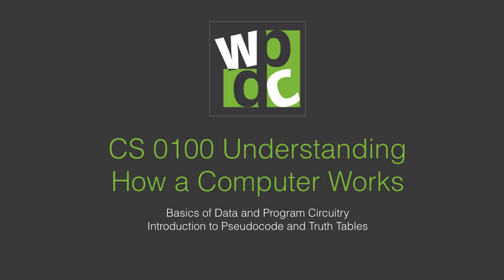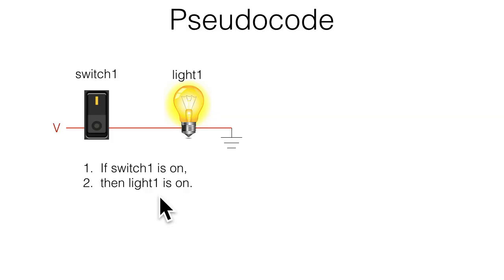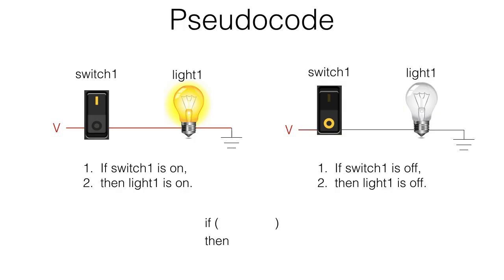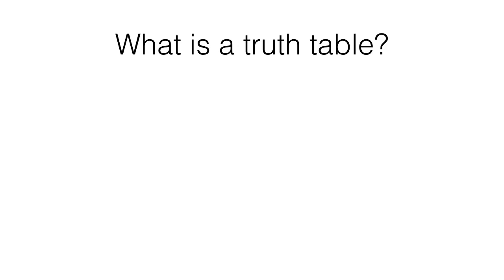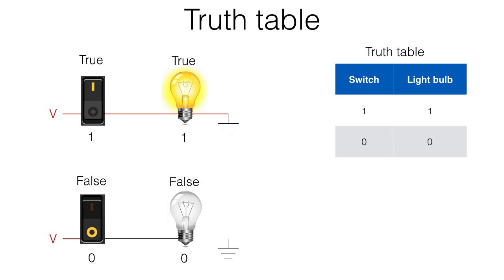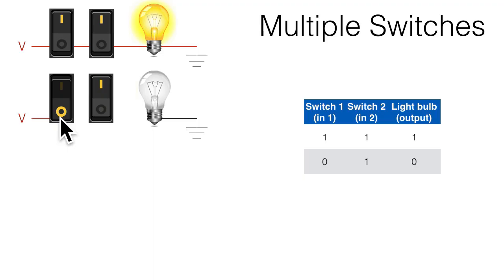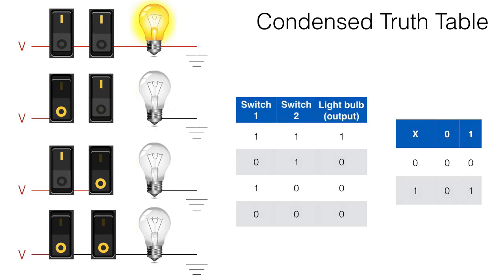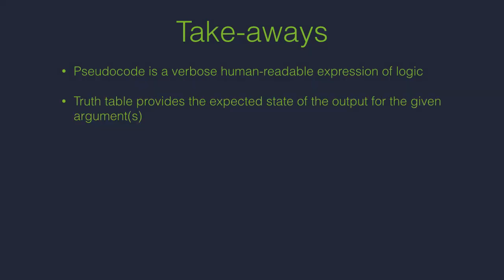03 Pseudocode and Truth Tables | Basics of Data and Program Circuitry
Pseudocode is a technique for expressing code in a more natural language. It allows you to think through your code before writing it. Then the truth tables provide you with the switch (gate) states. You will use these states in your code too.

Your takeaways from this episode are:

* Pseudocode is a verbose human-readable expression of logic
* Truth table provides the expected state of the output for the given argument(s)
* Both tools build logical and analytical thought processes
* Both tools help you to visualize for problem solving